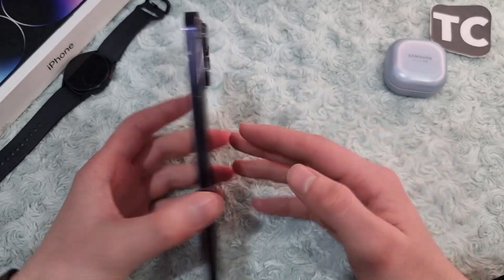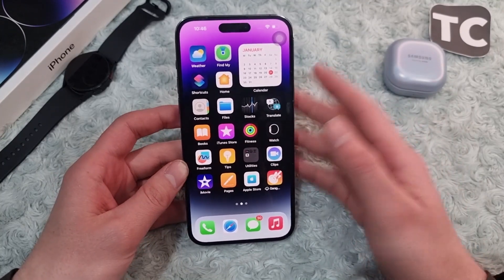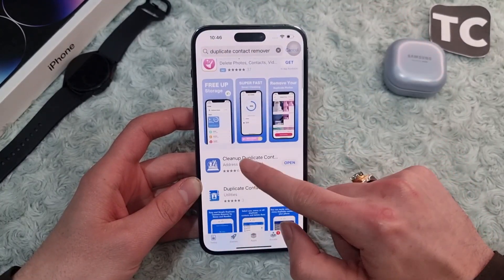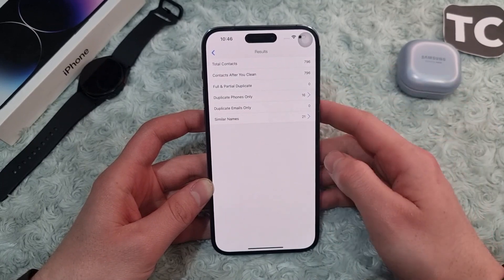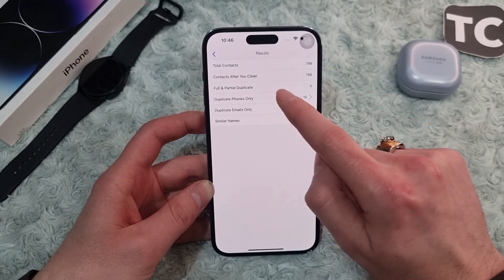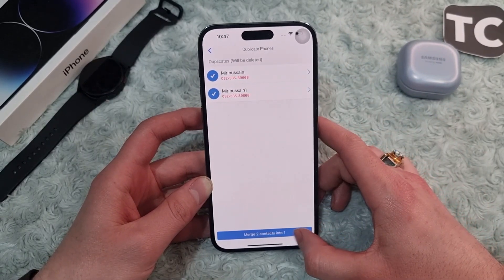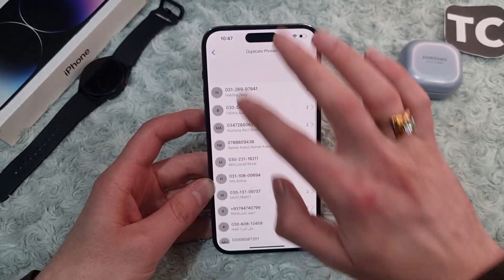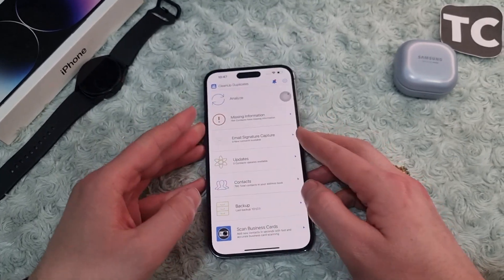How to Delete Duplicate Contacts on iPhone 14, 13, 12, etc. [At Once]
If you keep seeing duplicate contacts on your iPhone contact list, and want to merge all the duplicate contacts to remove the same contacts, then this guide will help you do it.

This video will help you remove the duplicate contacts from the contact list of iPhone 14 Pro, 14 Pro Max, and 14 Plus. You can also use this method to delete duplicate contacts on iPhone 13 series, iPhone 12 Series, iPhone 12 Series, or any other iPhone.